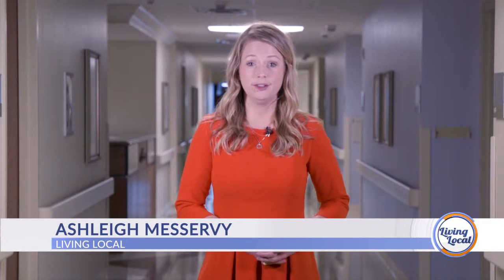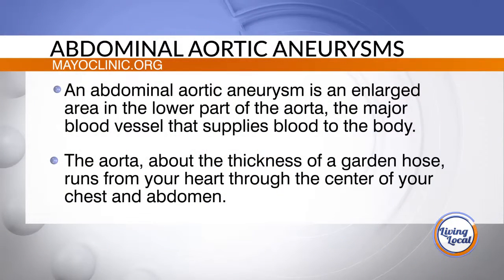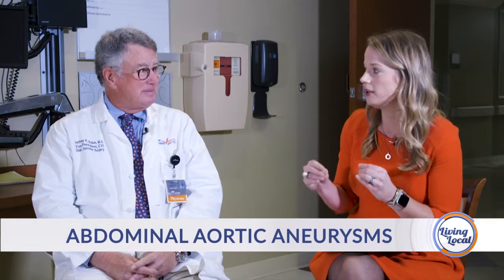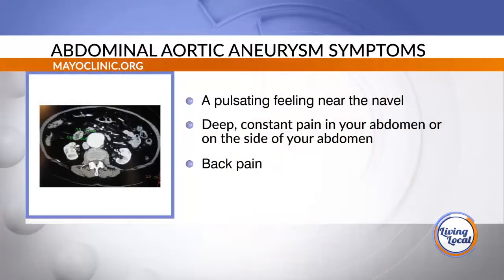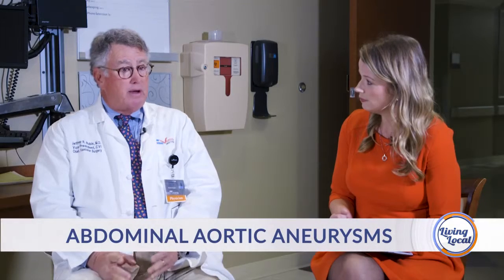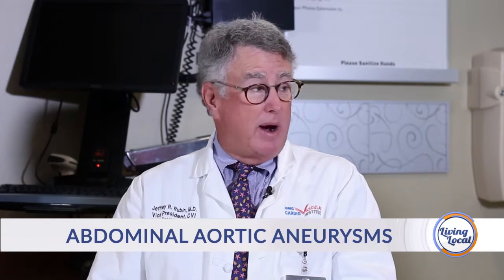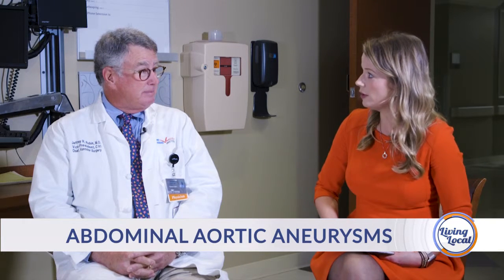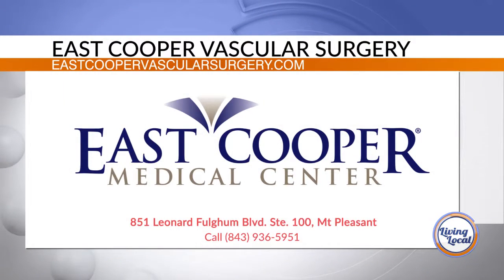Medical Monday: Abdominal aortic aneurysms ft. Dr. Jeffrey Rubin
In this episode of Medical Monday, Dr. Jeffrey Rubin discusses rick factors and treatment options for people suffering from abdominal aortic aneurysms.